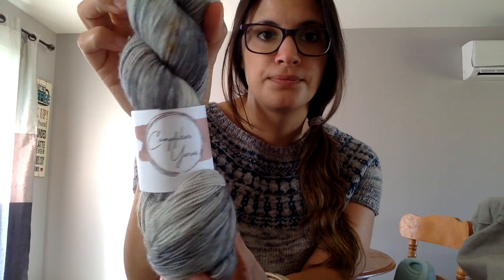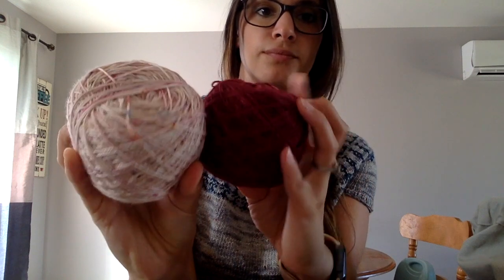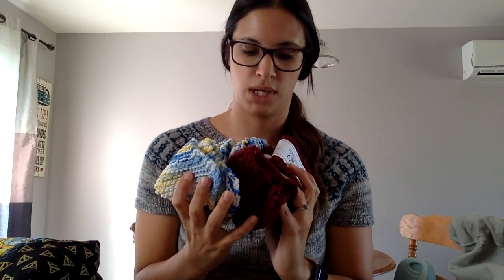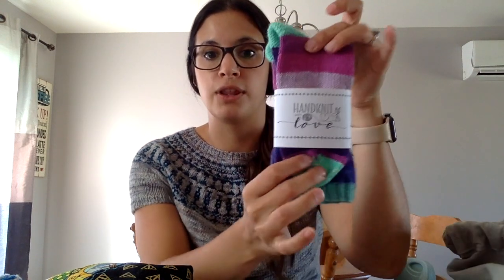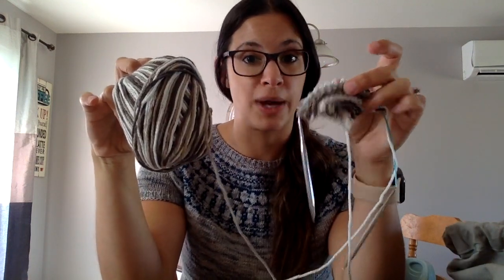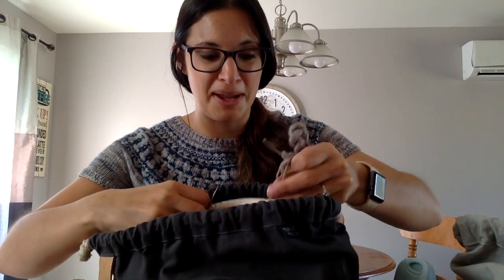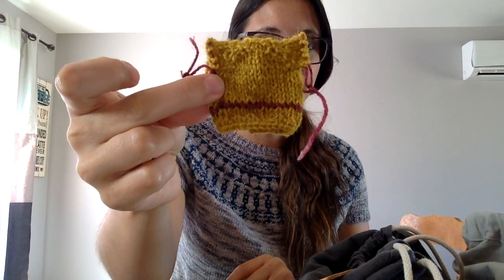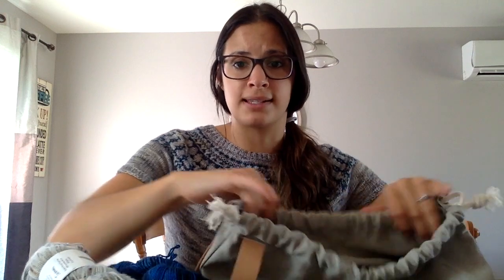Twin Stitches Designs Episode 2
Episode 2 of the Twin Stitches Designs Podcast

Administrative:

KAL for the Coffee House sock club going from September 1st- December 31st, hoping to start announcing some of the generous prizes on the next episode. All details in the Ravelry group

FO’s:
Colorwork Sweater knit out of LizzieAnne Yarns in Barn and Teacup color way Pattern not yet released will be testing soon

Lilly Sugar and Cream in the Sunkiss Ombre

WIPS:
Dune Runner by TheLittleWolfKnits New design This is in my Mrs Browns Bag

Lilly Sugar and Cream in the Chocolate Ombre